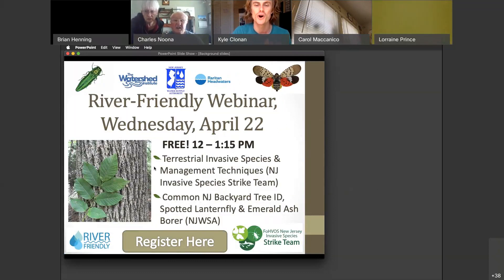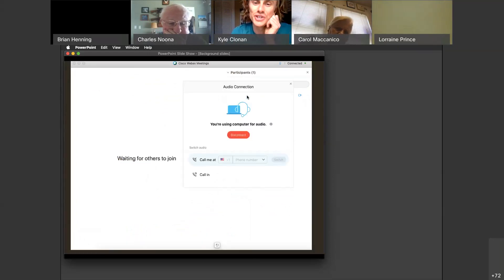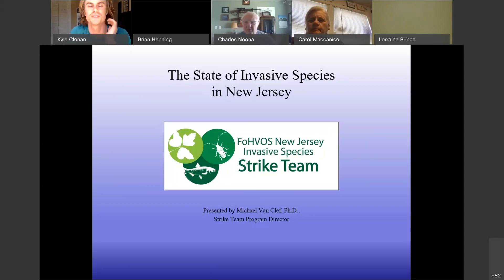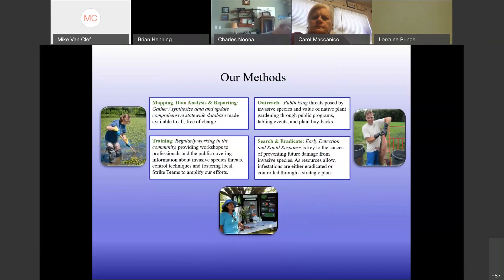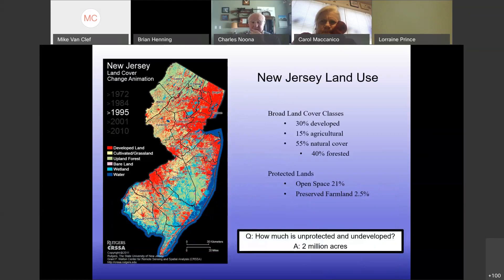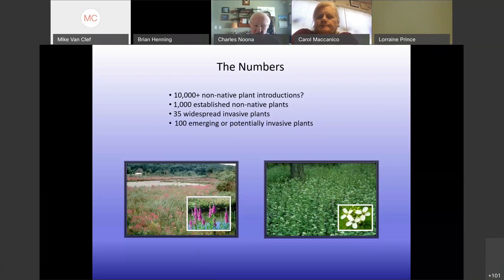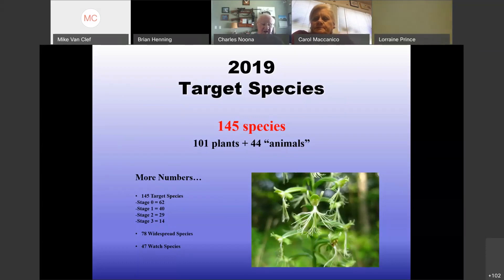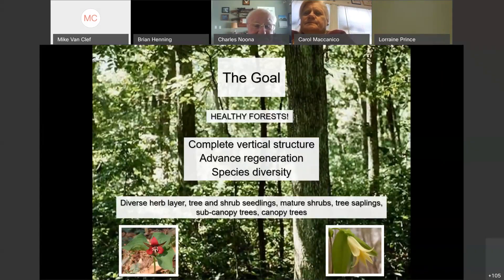Terrestrial Invasive Species, Emerald Ash Borer, and Spotted Lanternfly Webinar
Dr. Michael Van Clef NJ Invasive Species Strike Team discusses Terrestrial Invasive Species before Nick Zemlachenko (starts at 1 hour mark) of NJWSA discusses backyard tree ID, Emerald Ash Borer and the Spotted Lantern Fly.